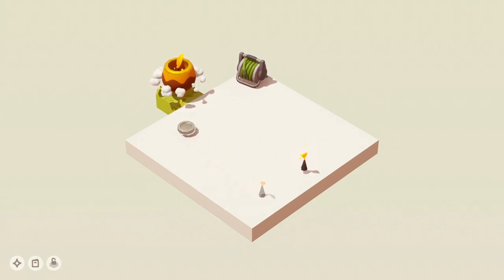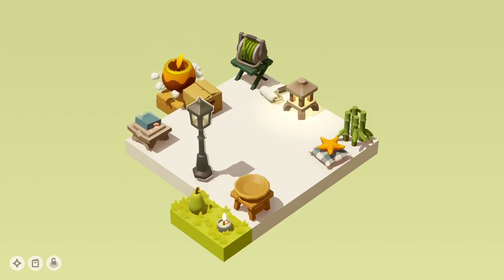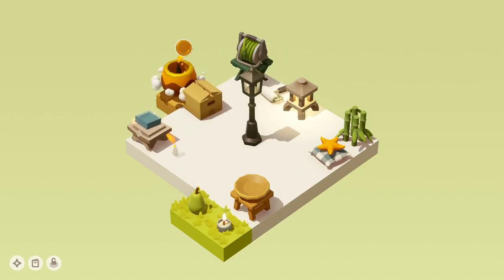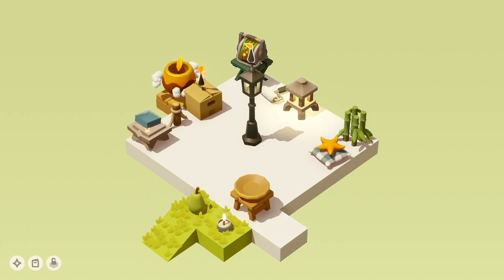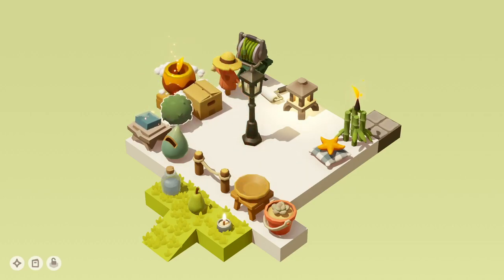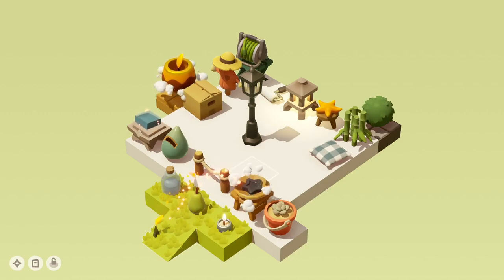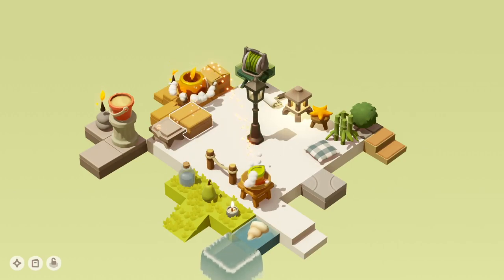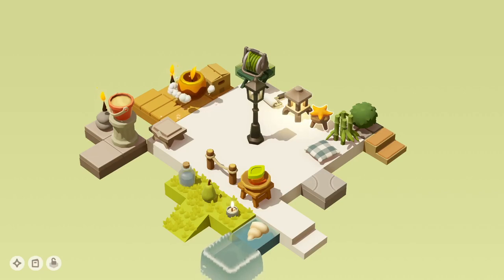the best way to play Garden Galaxy (according to me)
EP2~ Cole is solo and gardening away ! very, very, sleepily

click "show more" you lil' rascal

and that's all the socials for now

0:00-0:02 intro
0:02-32:10 i want to start gardening, but i haven’t botany plants.
32:10-32:20 outro